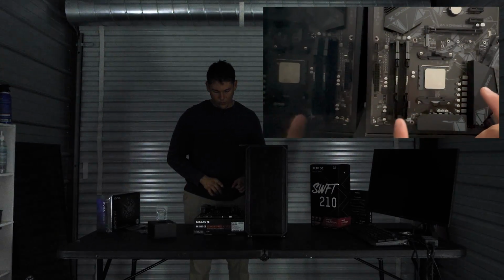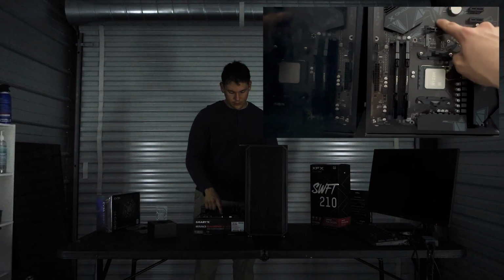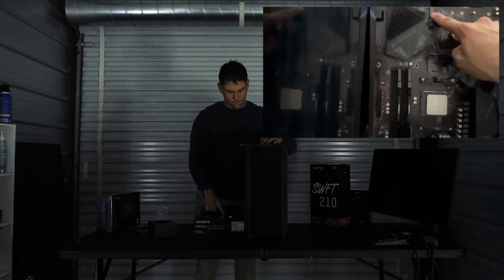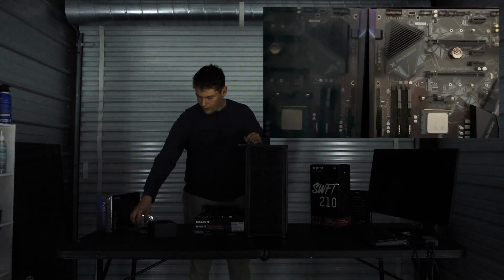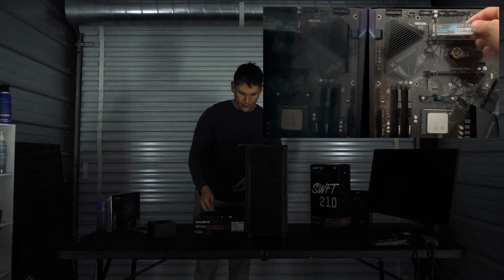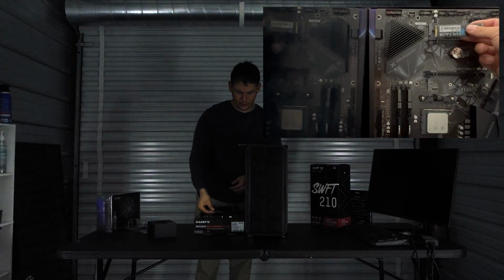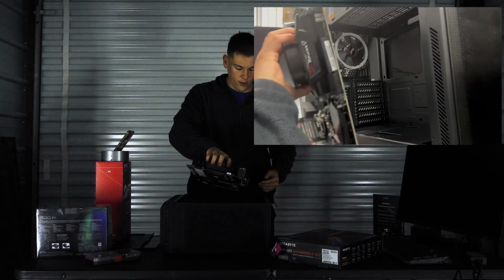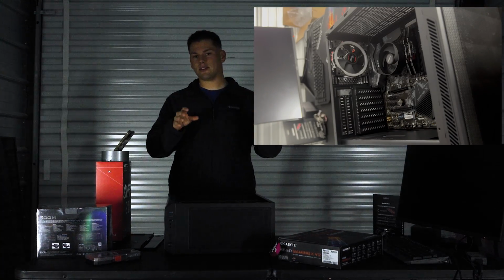PC Building Guide, EASY As Building Legos!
This video is a easy made simple cookie cutter guide to building your first PC! Building PCs can be found frustrating and scary, but with this guide I'll show you nothing to worry about and it can actually be lots of fun and easy to build your first PC!